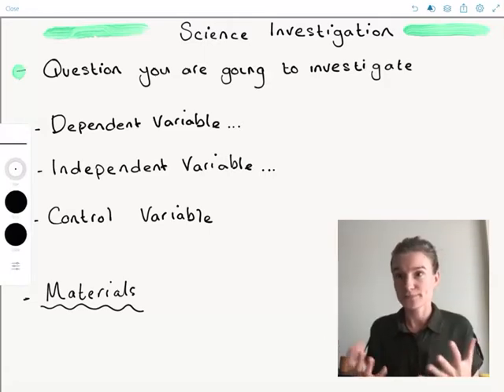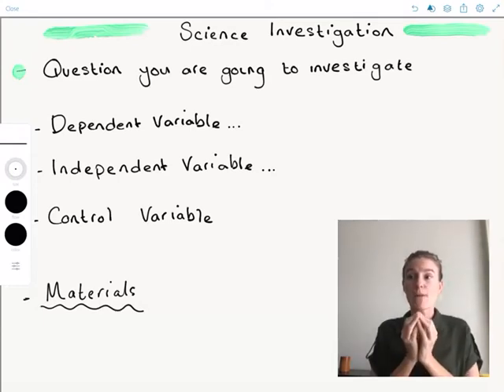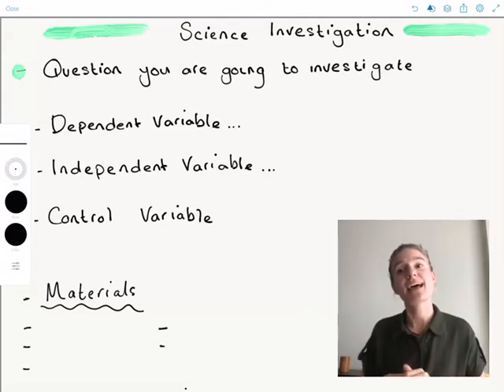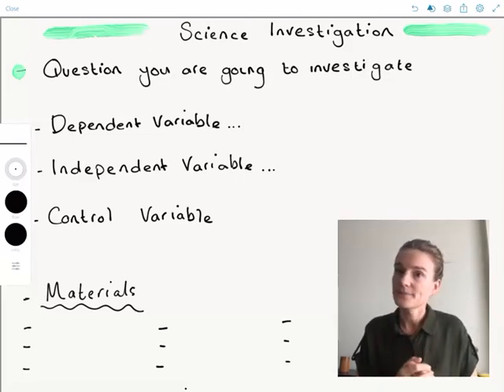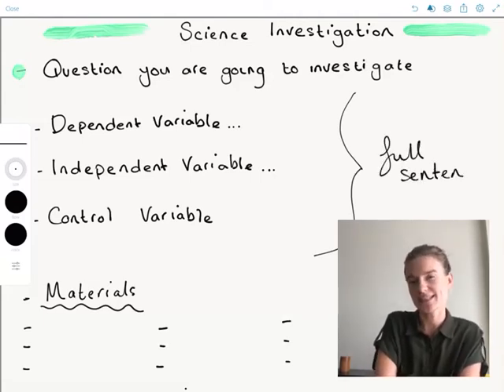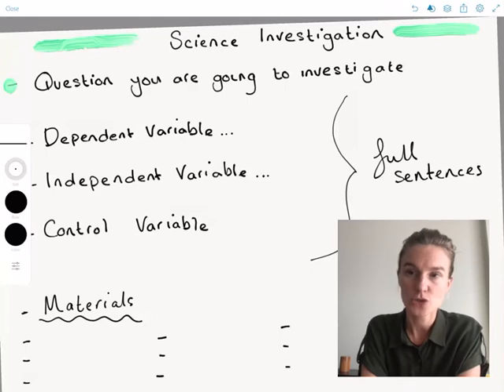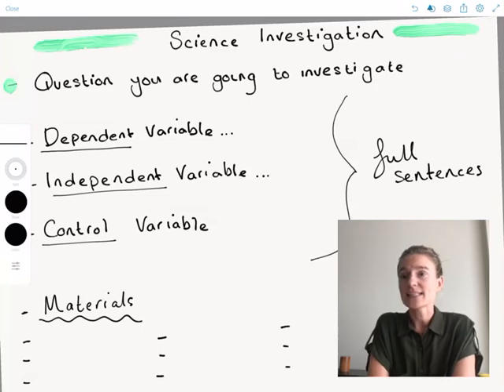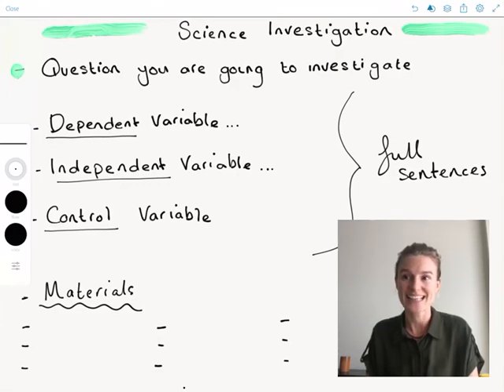Science Day 1